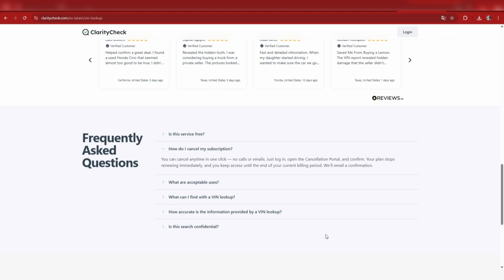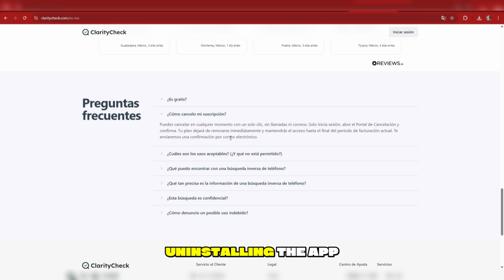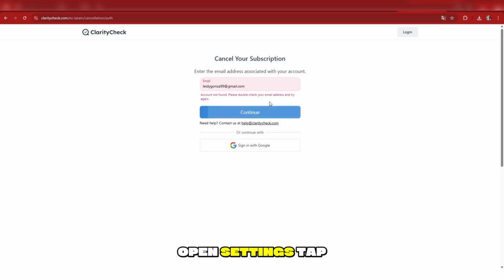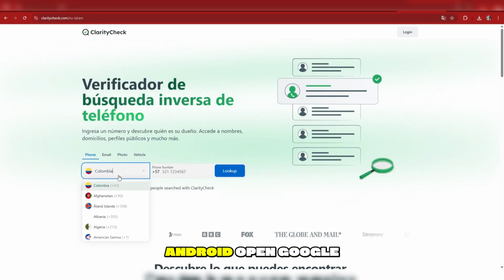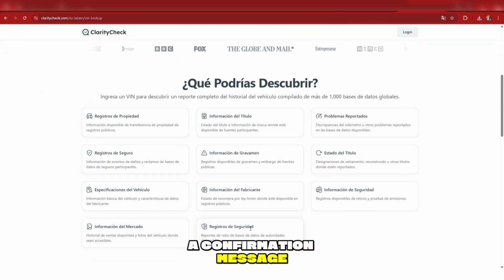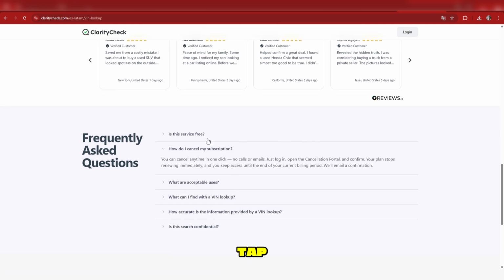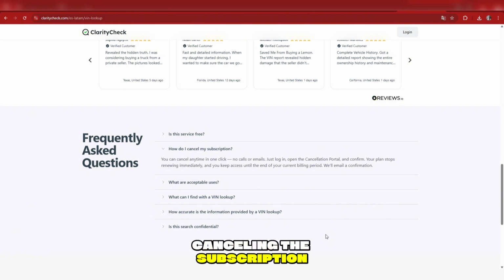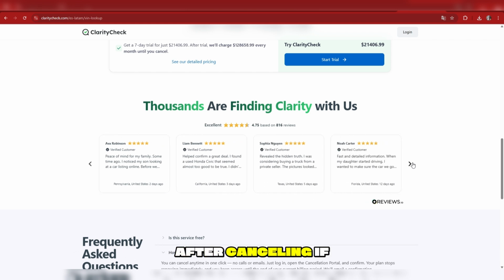How to Cancel Clarity Check Subscription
Trying to cancel your Clarity Check subscription but not sure how?
Here’s how to do it step by step.

Let’s break it down 👇

✅ Steps That Actually Work:
1️⃣ Open the Clarity Check app or website
2️⃣ Go to Account or Subscription settings
3️⃣ Find Manage Subscription / Cancel Subscription
4️⃣ Confirm cancellation and save confirmation

💬 Were you able to cancel it successfully?